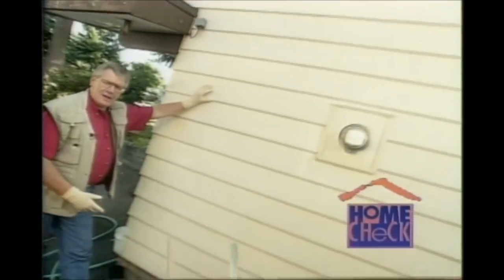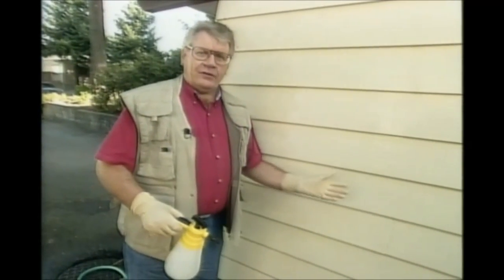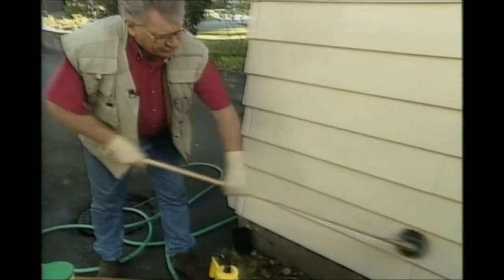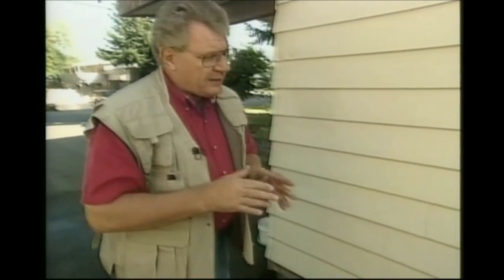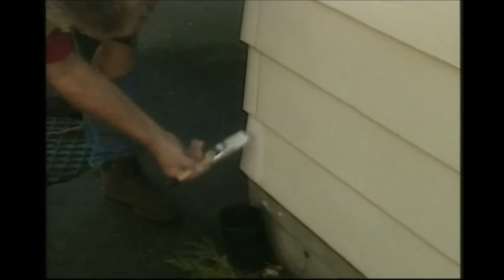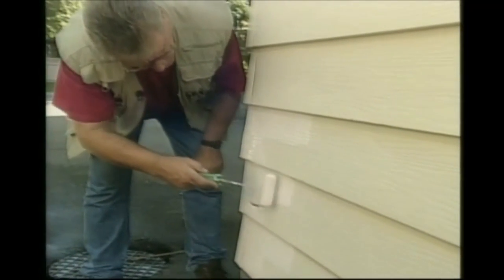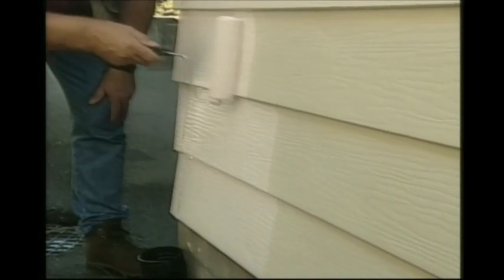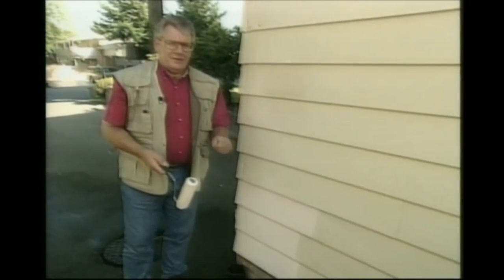How To Prepare And Paint Aluminum Or Vinyl Siding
Shell Busey shows you how to prepare and paint aluminum or vinyl siding.